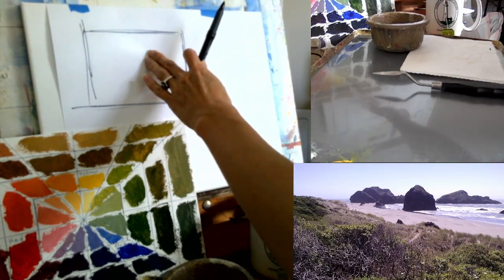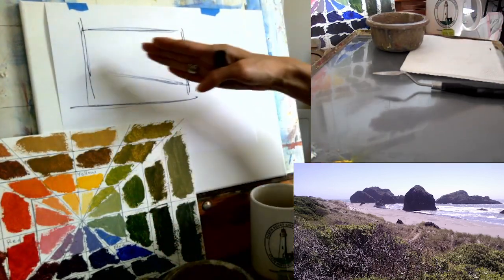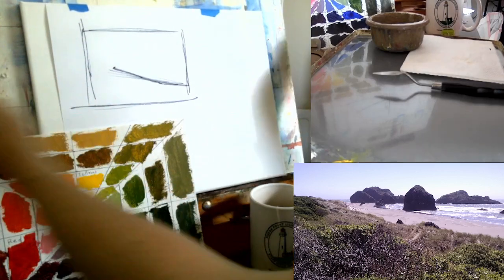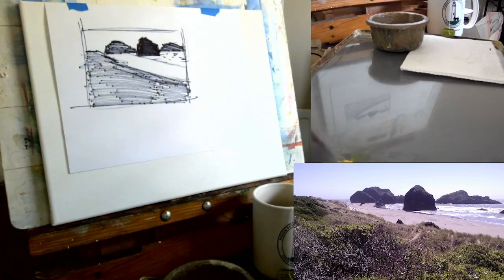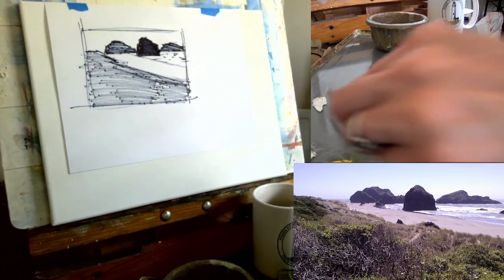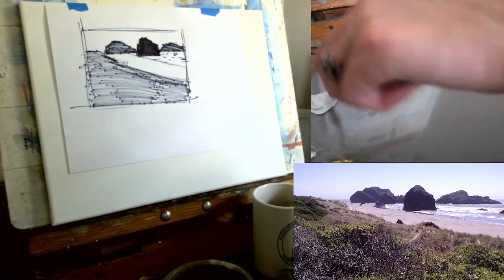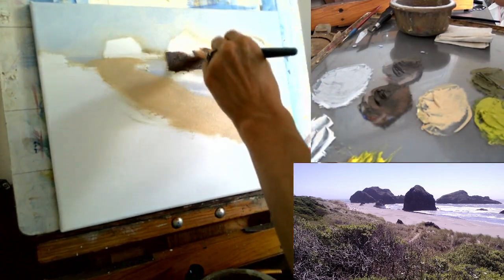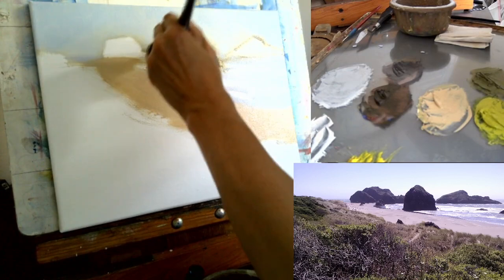Oil Painting Lesson 5 - Ocean Rocks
Discussion and sketch of composition.  Thinking about light, medium and dark values.
Mixing colors and values.
Thinking about how to make slight changes within a color.
Cool colors as the painting goes back in space.